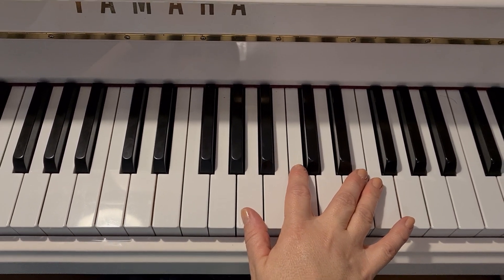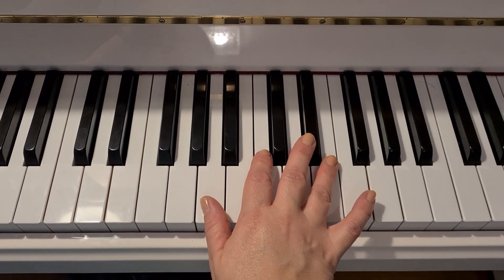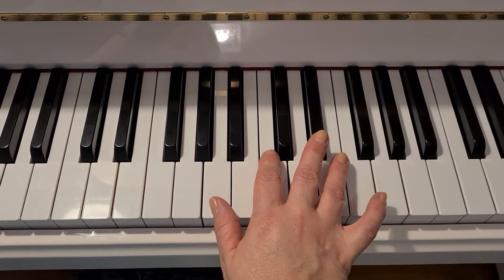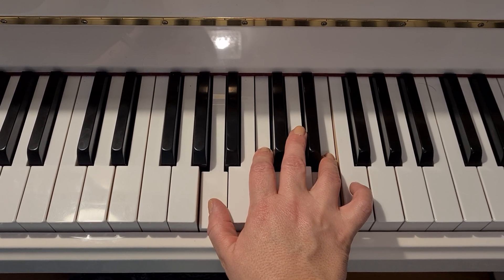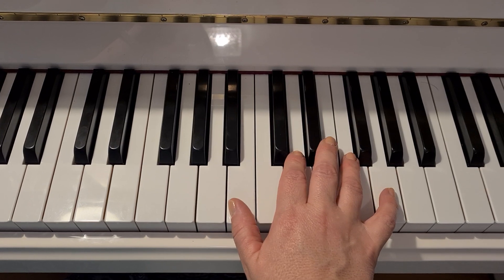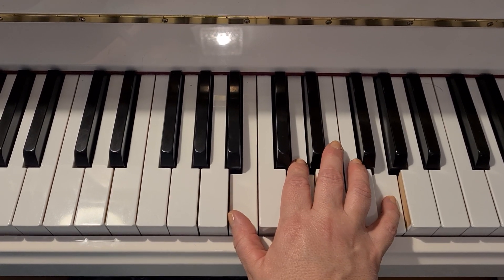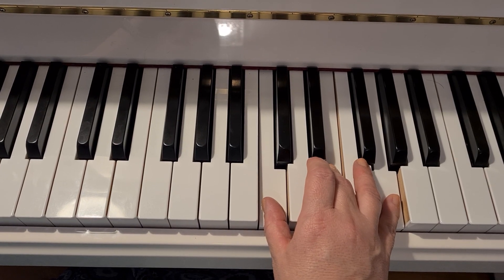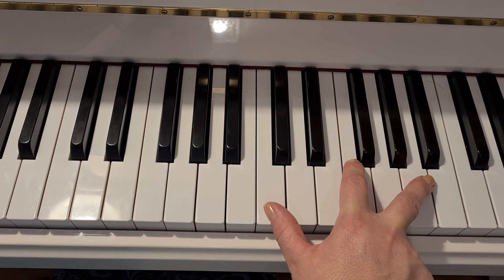Now let's Handel RH chords bar 9